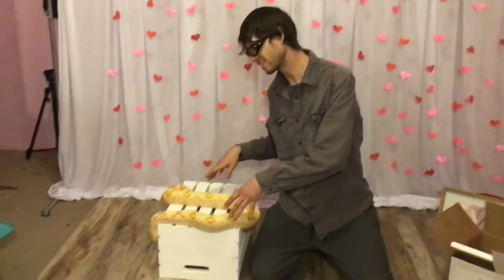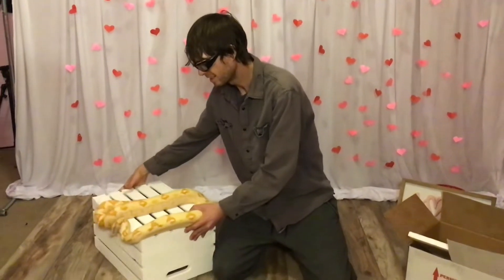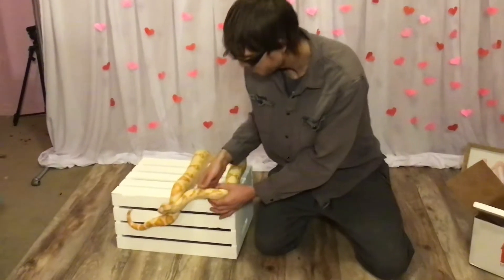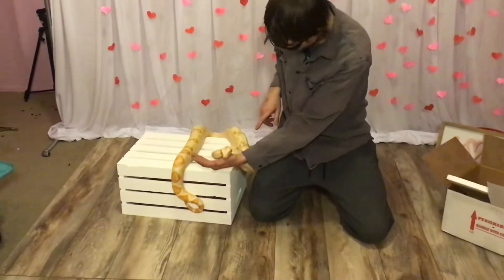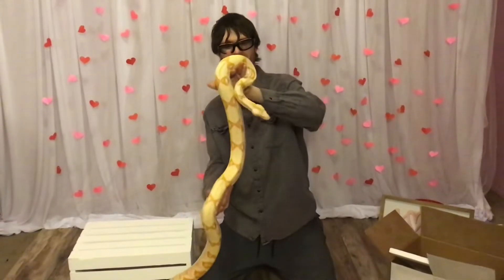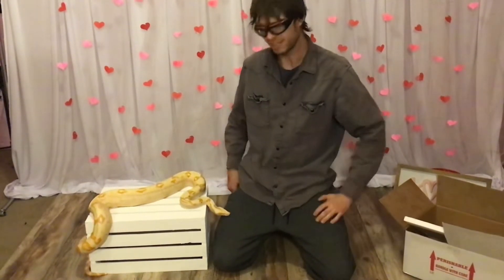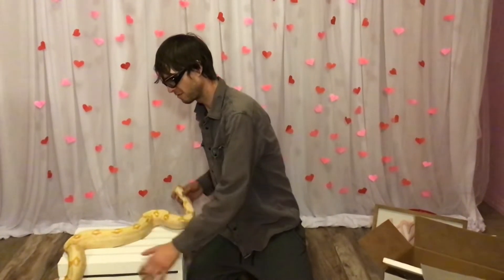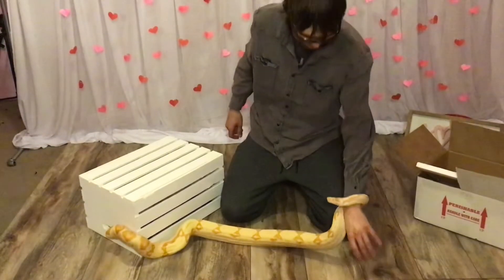( SNAKE UNBOXING ) FROM ( UNDERGROUND REPTILES) MY BIRTHDAY GIFT FROM MY WIFE !!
Hey Everyone Hope You Are Having A Great Day Today It Is Getting Cold Here !!!

Sharing With You Today Is A Birthday Gift From My Wife Thank You So Much !!!
Female Sunglow Boa 5 Years Old From
Underground Reptiles !!

Editing Done By Haley Brunner !!!